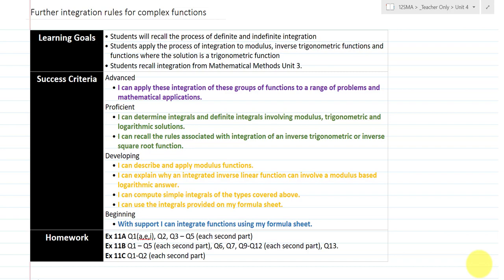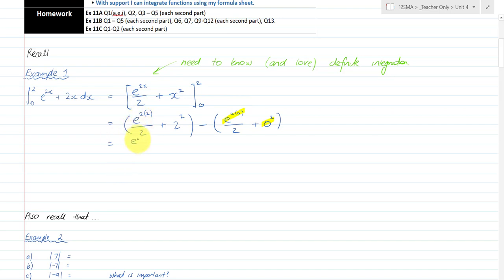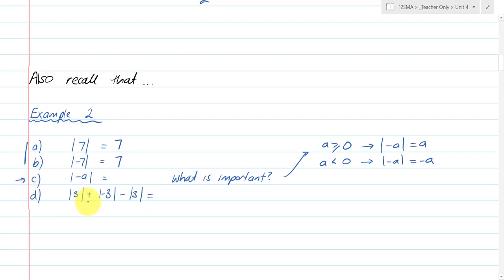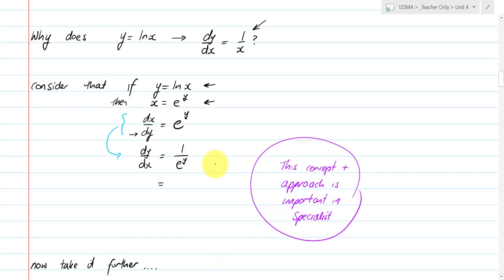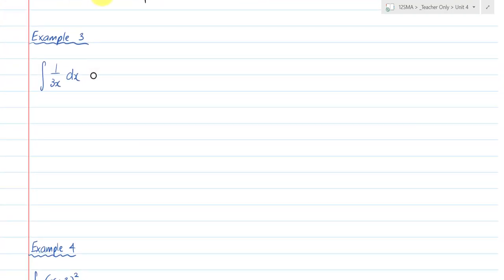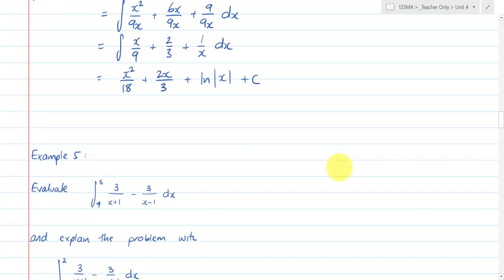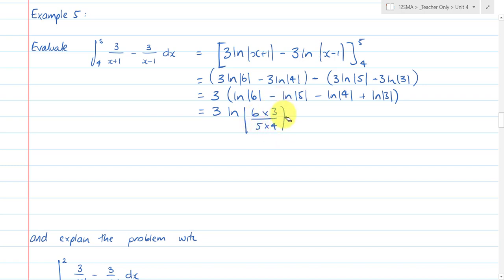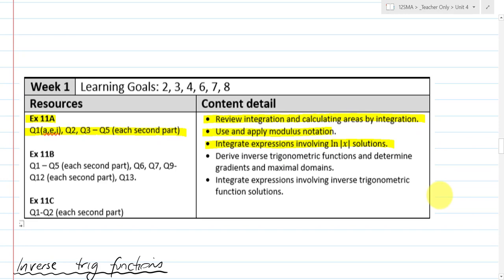Specialist Mathematics - U4T1V1 - Integration - Video 1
In this video we explore the modulus function and integrations that lead to logarithms.